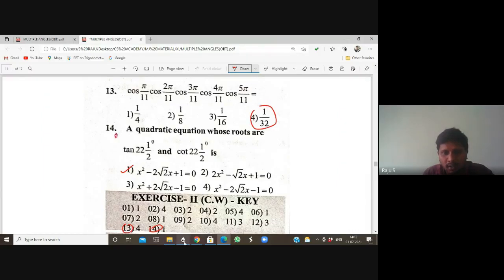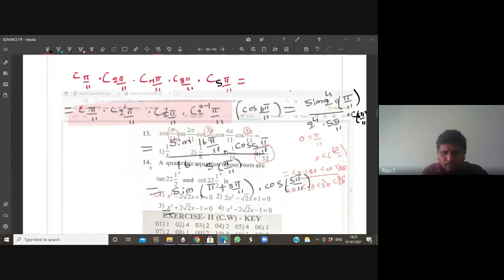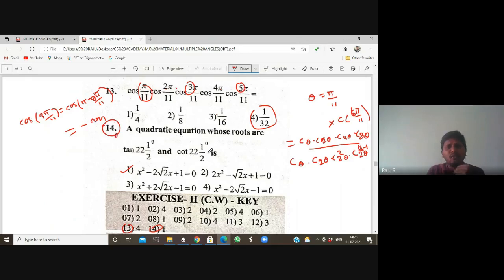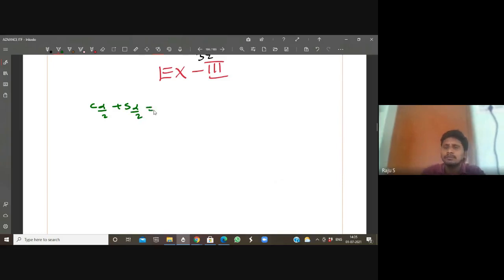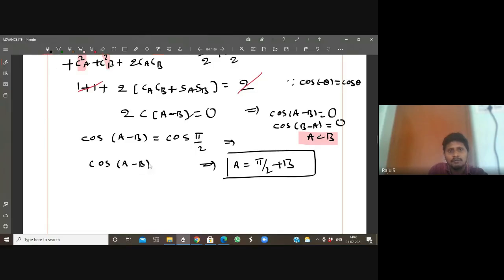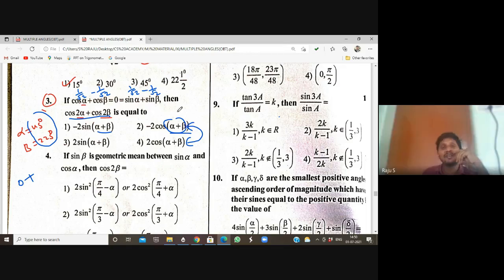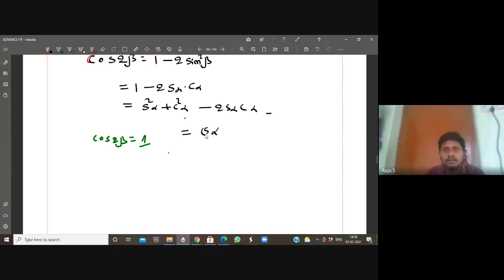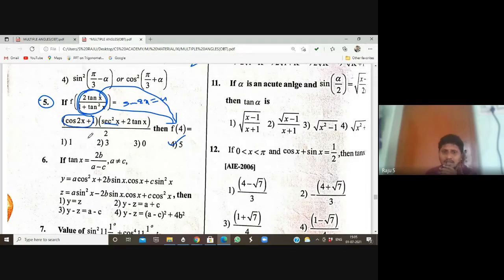04 MULTIPLE ANGLES